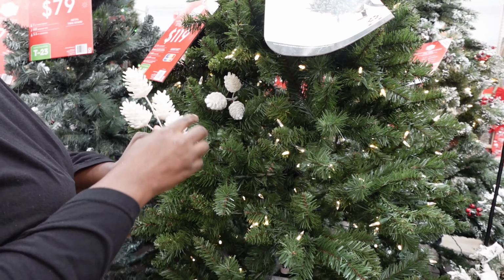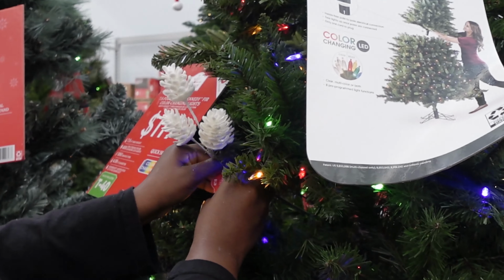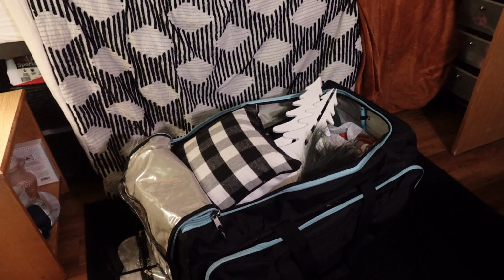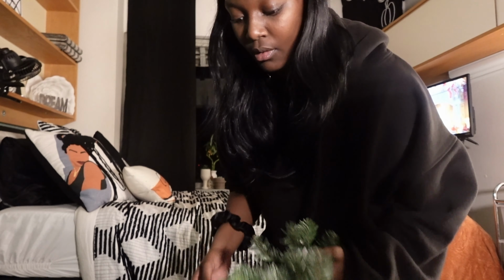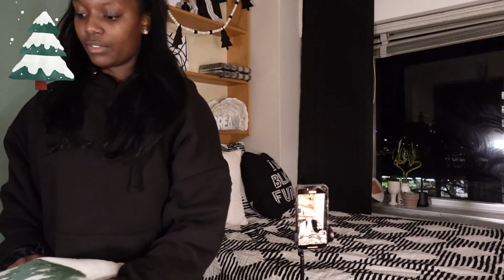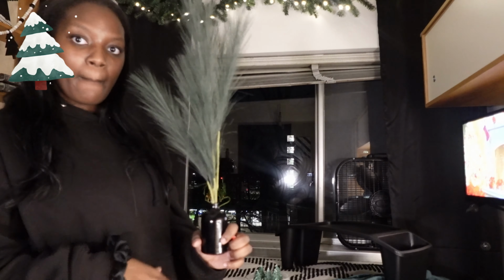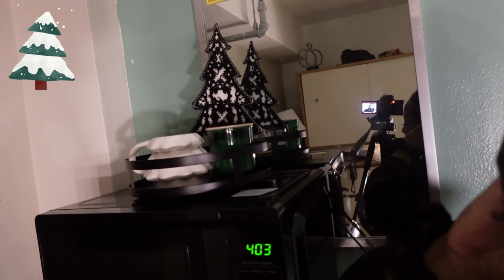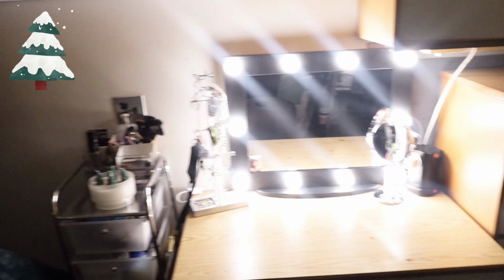Decorate My Dorm For Christmas With Me | Michigan State University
Hope you all enjoyed the video. I love how my room turned out and I hope I gave you guys some ideas!

Christmas Candle DIY Project:
Candle: Joann Fall candle
Tree Candles: Michaels

Decorations:
Christmas Tree Mug: Amazon
Garland: Hobby Lobby
Black and Wooden Garland: Walmart
Stockings: Joann
Green Candles: HomeGoods
Noel Sign: Target
Nutcracker: Walmart
Tall White Tree: Walmart
Black House: Target
Green Pampas: Hobby Lobby
Door sign: Walmart

Amazon Store Front

🤍Faq🤍
Age: 19
Race: Black
School: Michigan State University
Major: Mechanical Engineering
Minor: Graphic Design